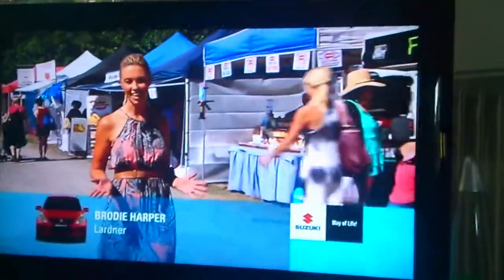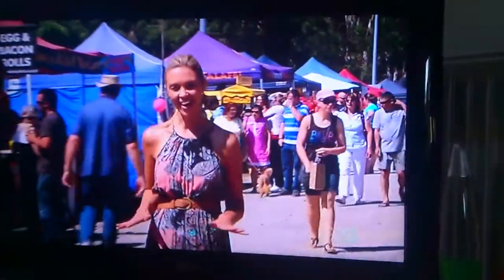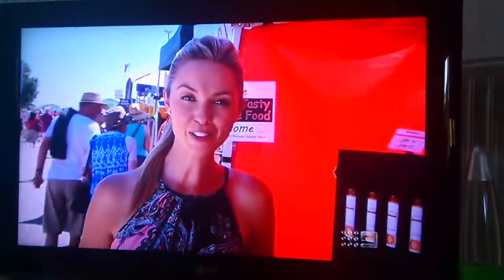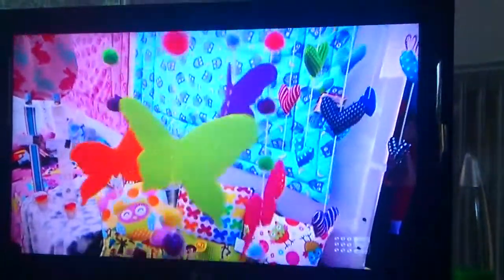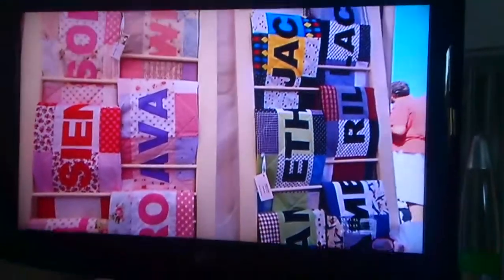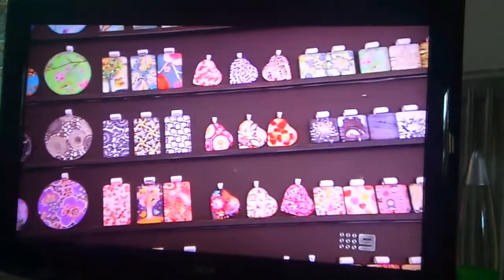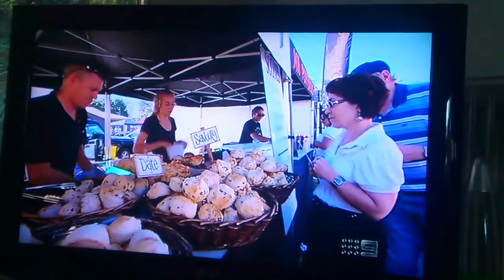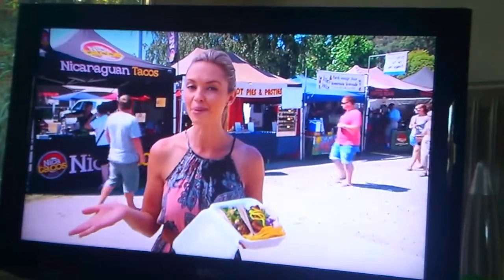SAORI Premium Japanese Sauce on TV !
SAORI Premium Japanese Sauce ) was interviewed by the channel 9 TV program Postcards. WoooHooo!!